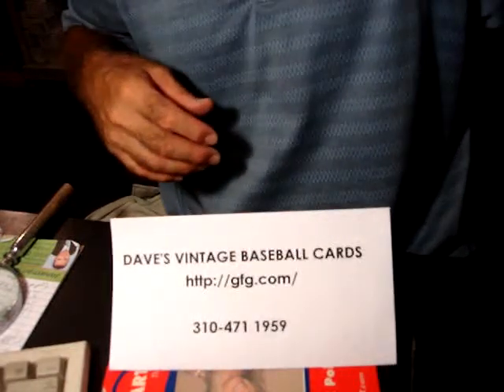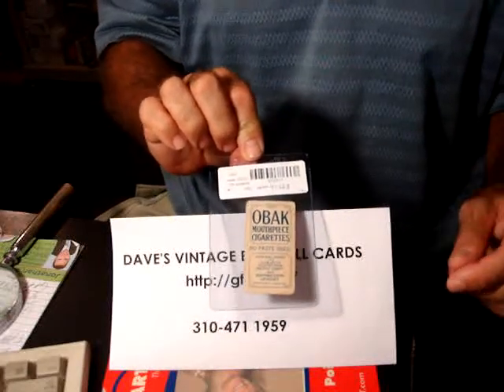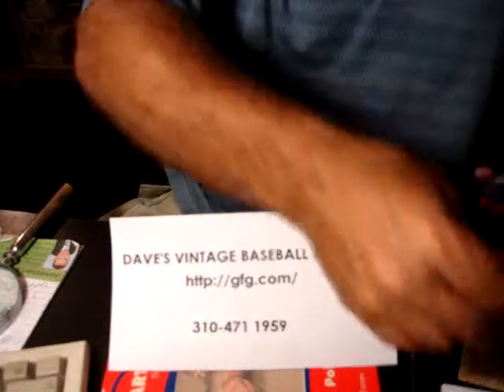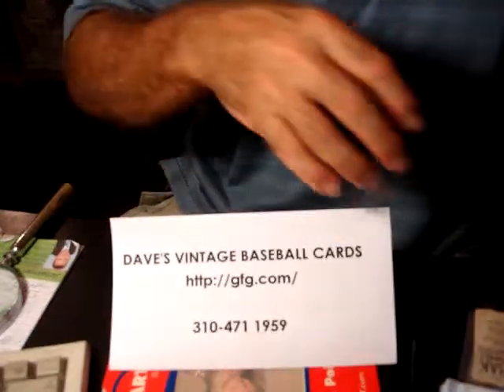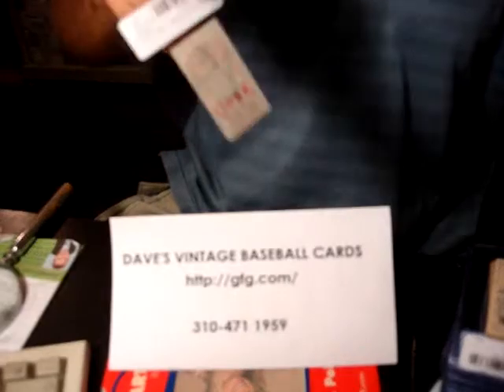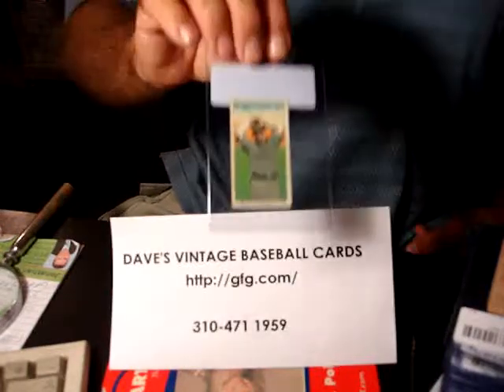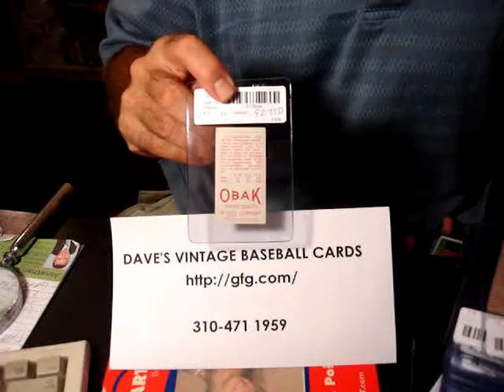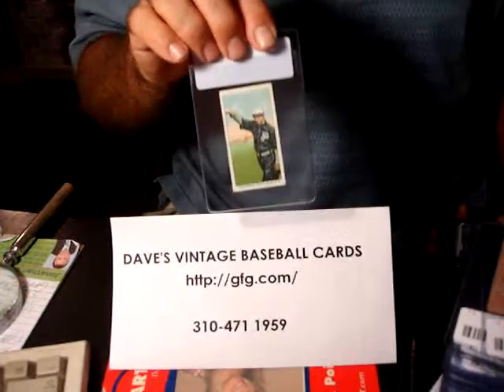Pacific Coast League Obak cards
Obak cards from 1910 and 1911 of pacific coast league players, (pcl) minor leagues.
Very neat attractive cards much like the T206 set for the major league players and issued at the same time.